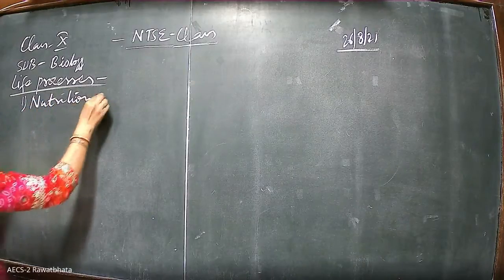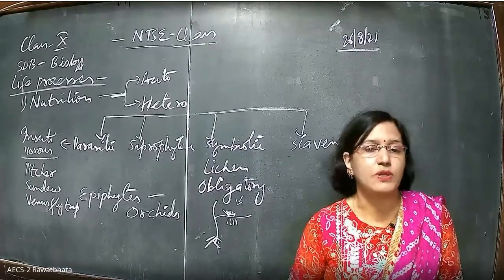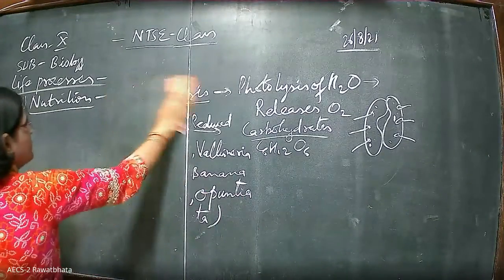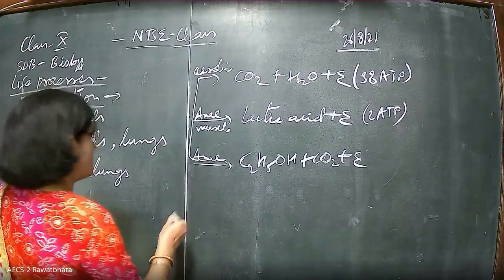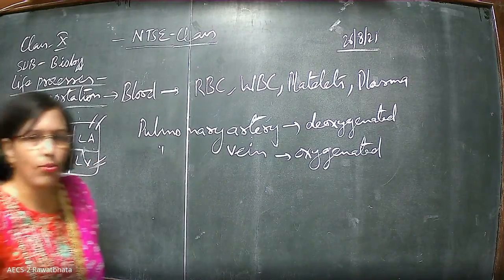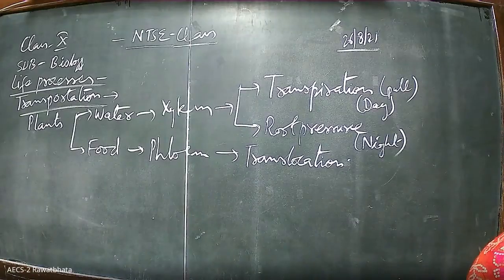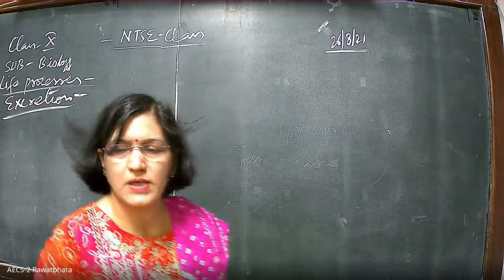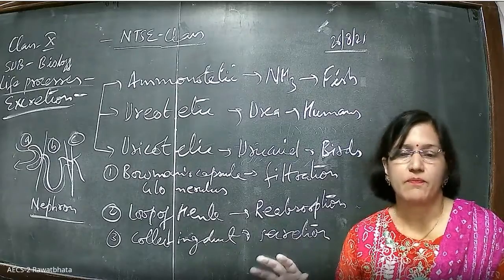Class X/Science (Biology)/NTSE